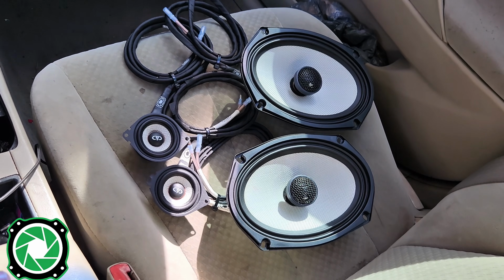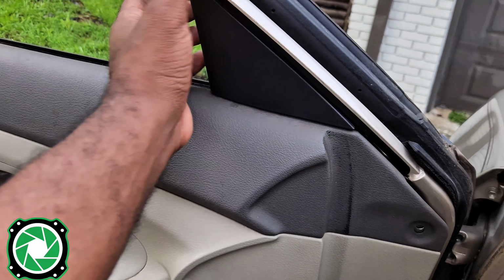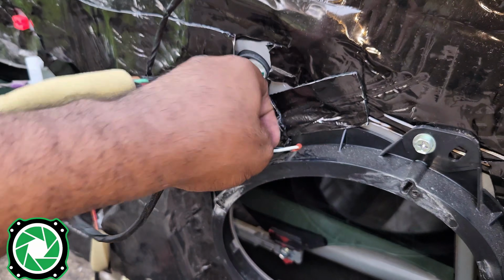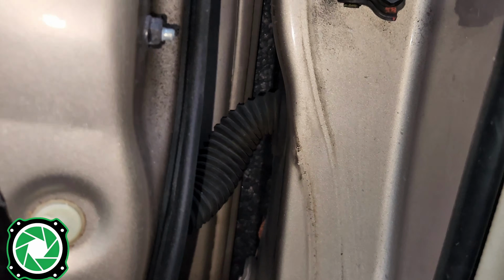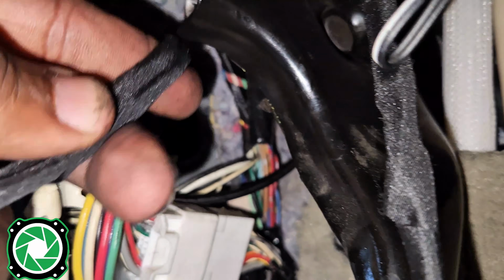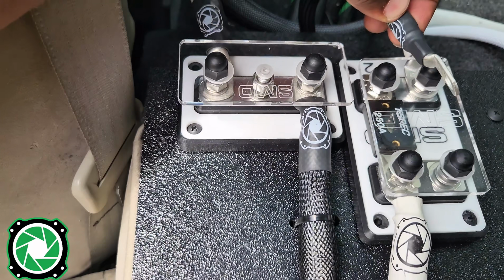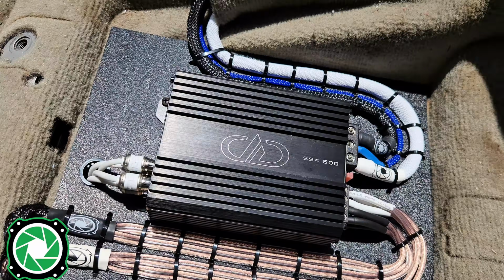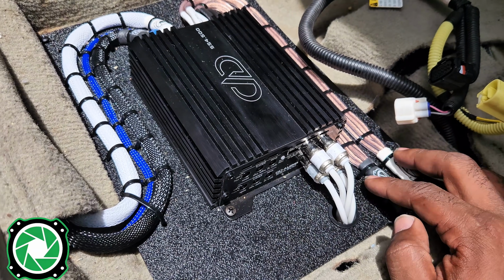How to install a 4 channel amplifier to speakers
This is a car audio how to tutorial that will show you how to install This dd audio ss4.500 4 channel amp to speakers in your car
*✅️Introduction To Car Audio Ebook Vol1. Car Stero Help Is On Sale Now‼️
*Parts used for this install are:*
*Did this video help you? Show Your Support on:*